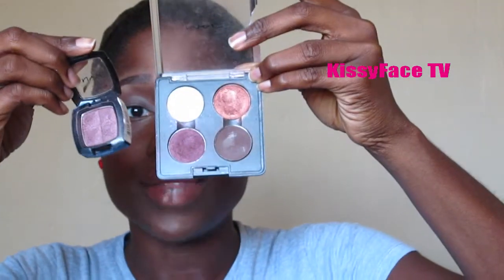Autumn Beauty Series | Cherry Raspberry Delight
this is the first installment of at least three videos that I'll be dedicating to one of my favoritest seasons!

and Like Me on Facebook

Much love,
B. Pierre